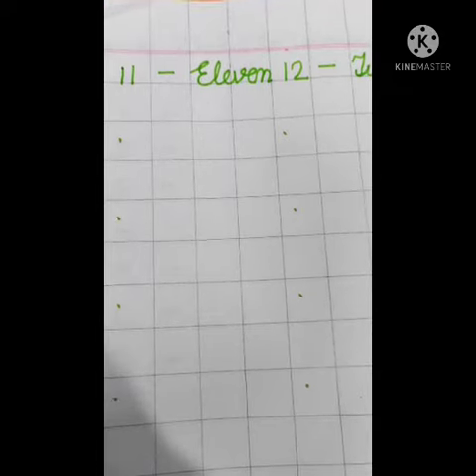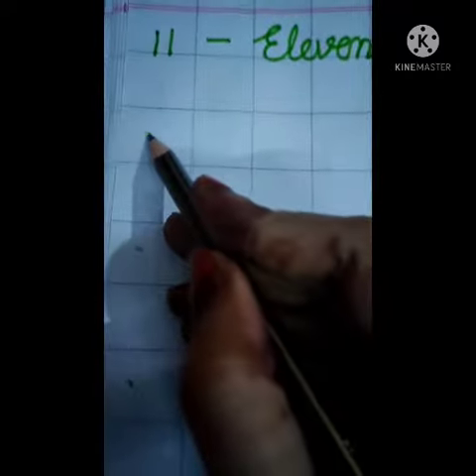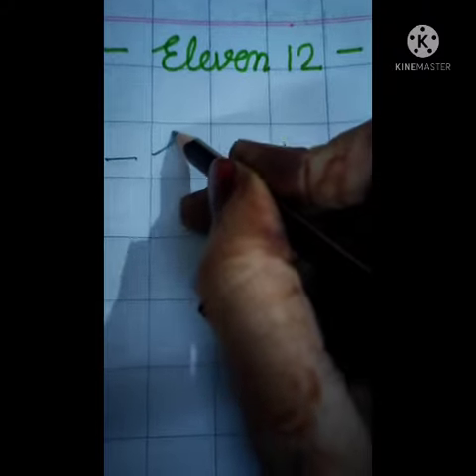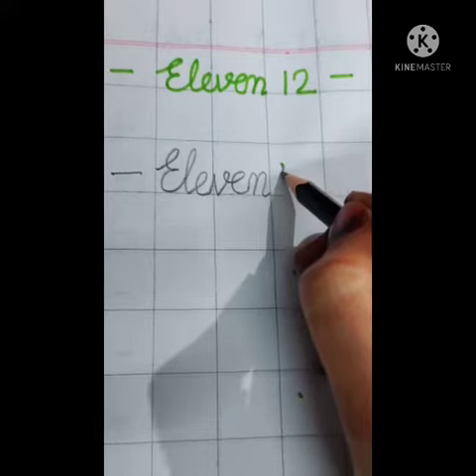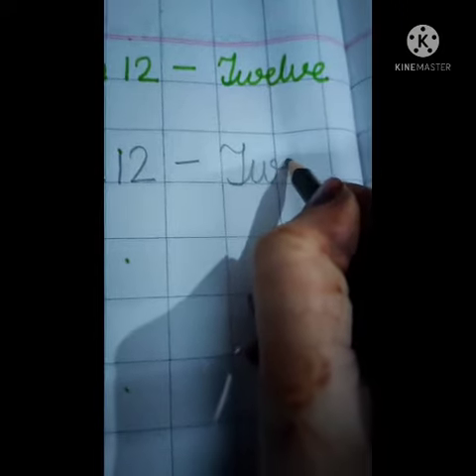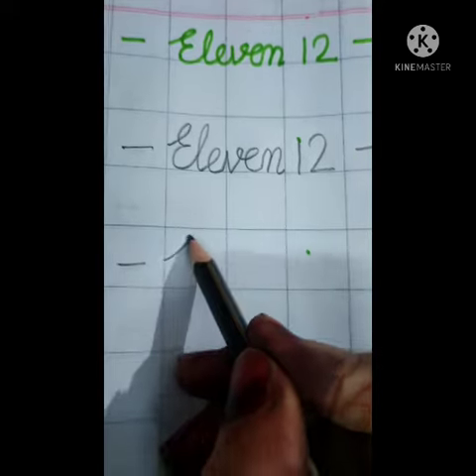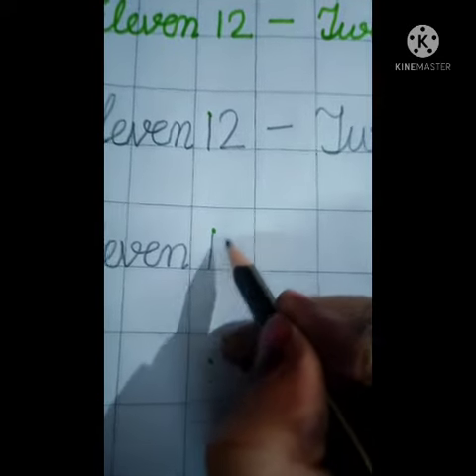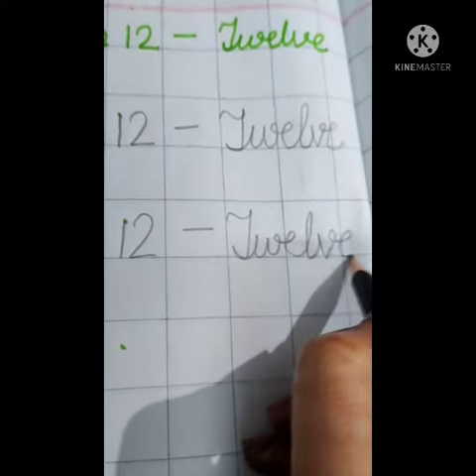Shem Prep Jr.